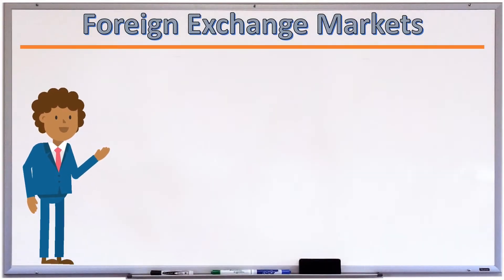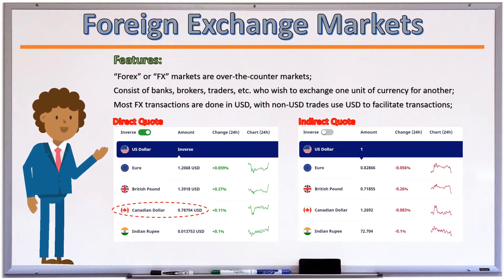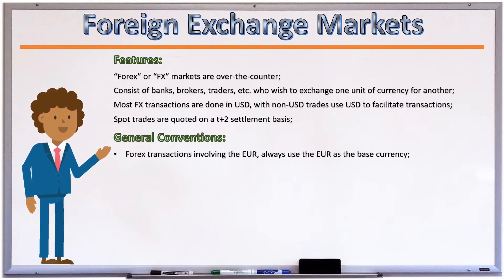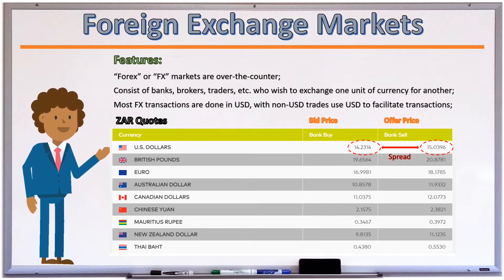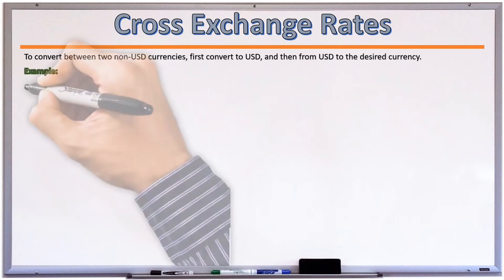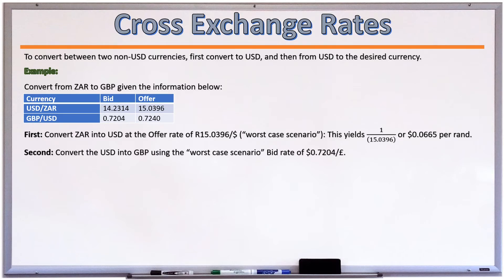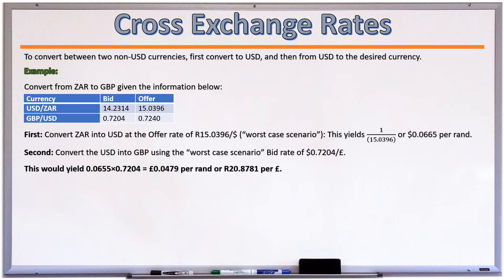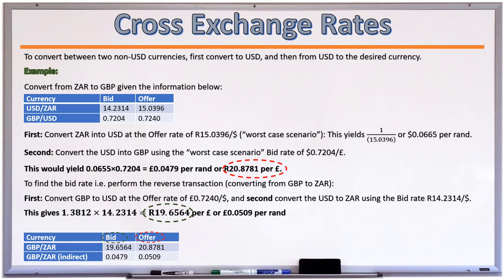Financial Markets and Treasury Instruments: Chapter 11 Foreign Exchange Markets Part 1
0:00 What is the foreign exchange (FX) market
0:39: How to understand FX quotes
1:03 Direct and indirect quotes
2:24 What are the market conventions used when quoting exchange rates?
3:15 Bid/Offer spreads
4:50 Cross exchange rates

This explainer video forms part of my new "Financial Markets and Treasury Management" course. What's in the course, you may ask?
• A comprehensive guide to the management of money within an organization. This covers the lifeblood of a business (working capital: which funds day-to-day operations);
• An introduction to debt, and equity, with an explanation of how firms allocate capital between the two sources of funds using the Capital Asset Pricing Methodology (CAPM) and the Weighted Average Cost of Capital (WACC);
• The typical tools that treasury managers use to optimize the financial efficiency of their businesses. This includes money market accounts and instruments, interest rate derivatives, bonds, and foreign exchange products and derivatives;
• As a bonus, the course also explains how government treasury works, from the raising of treasury bills, the repo market, bank reserves, and the reserve bank.

After completing this course you would:

• Have a firm grasp of the treasury function of large corporate entities;
• Understand the treasury department offering of investment banks, especially for the main products that are traded (Forward-rate agreements, negotiable certificates of deposit, treasury bills, repos, bonds, forward-exchange contracts, cross-currency swaps, and more…)
• Have a foundational understanding of derivatives (forwards, futures and options), and see examples of how structured products can be created from these basic derivatives to solve complex client problems;
• Understand how the financial ecosystem works with regards to banks, corporates, the reserve bank and national treasury.